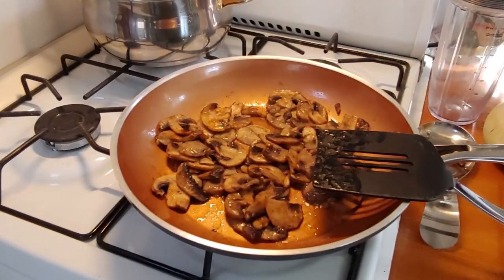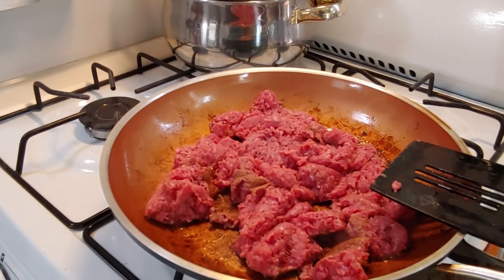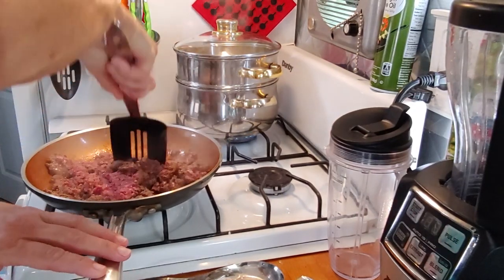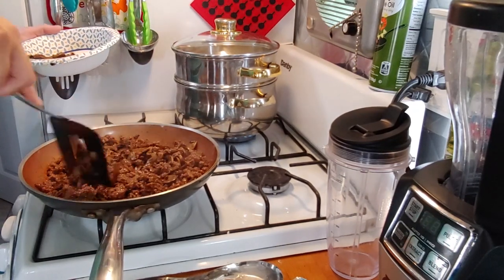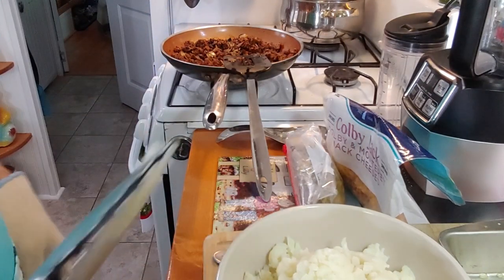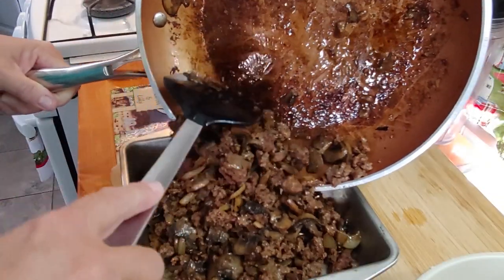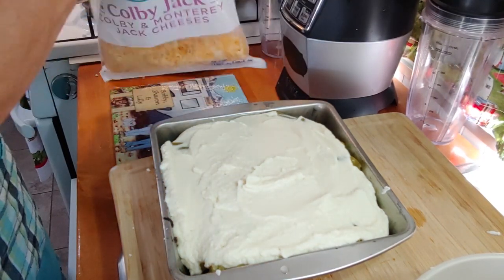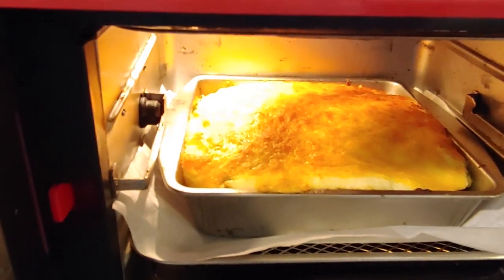#549 Keto Shepherd's Pie with Cauliflower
My daughter give me this recipe . I just tweaked it a little bit.
1 lb ground beef
1 head of cauliflower
1 tbs of low sodium gravy mix
1/4 cup of water
1/4 tsp salt
1/4 tsp garlic
1/8 tsp pepper
1 1/2 cup of green beans
1 1/2 cup of cheese

Then I added mushrooms and onions

Links for YouTube

Camera Gear

I use my LG V40 Thin Q Cellphone most of the time.

GoPro HERO4 Silver Edition Action Camcorder

Zhiyun Smooth 4 [Official] Handheld Smartphone Gimbal (with Tripod), Black

Ruko F11 Pro Drone 4K Quadcopter UHD Live Video GPS Drones, FPV Drone with Camera

30” Weighted OR Anchored Drone Landing Pad, Waterproof. Functional Carrying Bag, Stash Pocket. for All Drones up to 12" for All DJI

Wifi

ALFA Network WiFi CampPro 2 Universal WiFi / Internet Range Extender Kit for Caravan/Motorhome, Boat,

Books and Maps

The Wright Guide to Camping with the Corps of Engineers

Things for the RV

Taylor Made Products StepSafe Dock Steps. +. TaylorMade Products 47301, Aluminum Hand Rail for Dock Steps, ..

Water Storage Tank - Bladder - Bag - AQUATANK2 Stores Water For Your Emergency Water Supply - It Is a Light-Weight and Portable Water Container, Food-Grade Material, no BPAs (60 Gallon)
Must do a google search to find to item.

Apexstone 2pcs 100N/22.5LB 15inch Gas Spring/Prop/Strut/Shock/Lift Support with L-type Mounts Used in our storage benches.

Valterra T50 3" Hub x 3" Bay with Cap Valve Assembly

Lakesstory Strong Tent Stakes on Amazon-12 inch Galvanized Tent Pegs Heavy Duty Anchors - Steel Stakes for Sand Camping Wedding Mountains

Kohree 1/4" NPT RV Propane Pigtail Regulator Hose with Gauge, 12" Stainless Steel Braided Hose QCC1 Connector for Standard Two-Stage Regulator, 2 Pcs

Camco 40042 TastePURE Inline RV Water Filter – Greatly Reduces Bad Taste, Odors, Chlorine and Sediment in Drinking Water – 4-Pack

Fantastic Fan

Dicor 501LSW-1 Epdm Self-Leveling Lap Sealant-10.3 Oz. Tube, White, 10.3 Fluid_Ounces

Camco Universal Vent Installation Kit with Putty Tape- Use to Replace or Install Roof Vents, Side Mount Vents Plumbing Stacks and Refrigerator Vents

Things for the Truck

Truck Tailgate Assist Shock Strut for 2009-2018 Dodge Ram 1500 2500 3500

Heavy Duty Truck Bed Tie Down Anchors Rings Trailers Hook Cargo Bolt on V Ring Pickups Rail Accessories (4 Pack 4000 LBS)

We Built Our Composting Toilet
com·post
/ˈkämˌpōst/verb
gerund or present participle: composting
make (vegetable matter or manure) into compost.
"don't compost heavily infested plants"
treat (soil) with compost.
"we turned clay soil into almost workable soil by composting it"